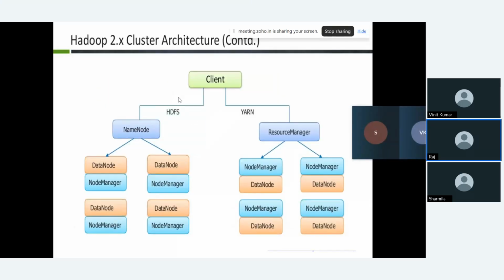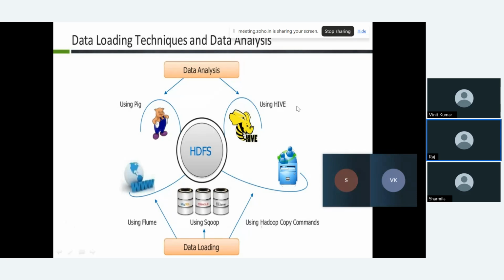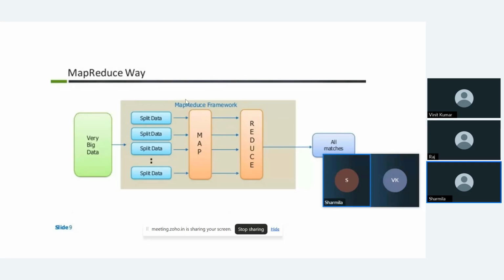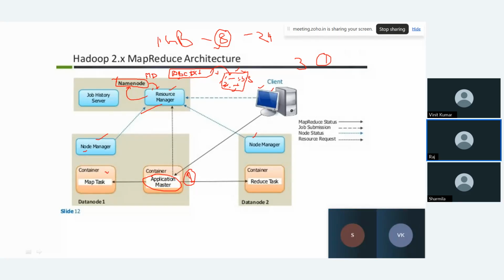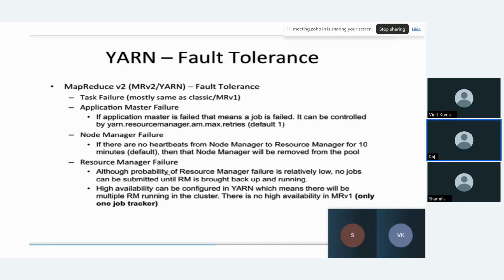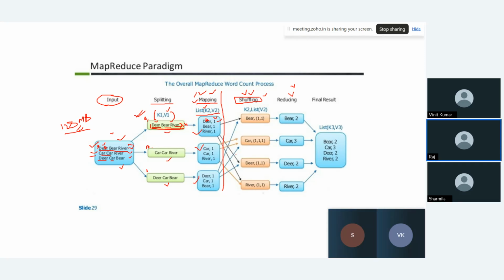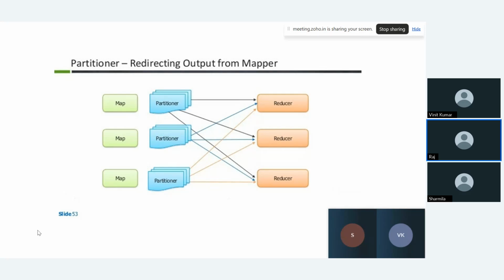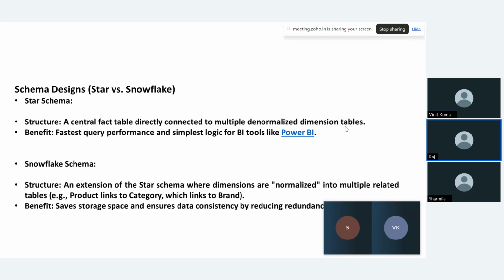GGN - Data Engineering | Hadoop | Session : 3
📊 Hadoop & MapReduce Explained | 🚀

In this session, we covered the complete working of Hadoop architecture and MapReduce with real-world understanding and examples.

🔹 Key Concepts Covered:

✔️ Hadoop Architecture Basics

Storage handled by HDFS (Name Node & Data Node)
Processing handled by YARN (Resource Manager & Node Manager)
Master nodes communicate with masters, slaves with slaves

✔️ How Data Flows in Hadoop

Client request goes to Name Node (for storage)
Client request goes to Resource Manager (for processing)
Data is processed where it is stored (Data Locality concept)

✔️ Input Splits vs HDFS Blocks

Block = Physical division (128 MB default)
Input Split = Logical division (used during processing)
Splits ensure complete records are processed correctly

✔️ MapReduce Working (Step-by-Step)

Input data split into chunks
Mapper receives data as Key-Value pairs
Mapper outputs intermediate Key-Value pairs
Shuffling & Sorting groups same keys
Reducer aggregates values and produces final output

✔️ Word Count Example

Mapper → (word, 1)
Shuffle → (word, [1,1,1…])
Reducer → (word, total count)

✔️ Why Not Count in Mapper?

Avoids heavy looping and improves performance
Keeps processing distributed and efficient

✔️ Shuffling & Sorting

Groups same keys together
Reduces workload on Reducer

✔️ Combiners & Partitioners

Combiner = Mini reducer (optimization)
Partitioner = Controls data distribution across reducers

✔️ Cluster Modes

Standalone (Local testing)
Pseudo-distributed (Single machine, multiple daemons)
Fully distributed (Production environment)

✔️ Data Locality Concept

Data Local (fastest)
Rack Local
Off-Rack (slowest)

✔️ Fault Tolerance

Node failures handled via heartbeat mechanism
Tasks reassigned automatically
High Availability with Standby Name Node

✔️ YARN (Hadoop 2.0 Improvement)

Separates resource management from processing
Removes Job Tracker bottleneck
Uses Resource Manager + Application Master

✔️ Hadoop Ecosystem Tools

Sqoop → Structured data transfer
Flume → Unstructured data streaming
Hive → SQL-like querying
Spark / Py Spark → Modern processing engines

💡 Key Takeaway:
MapReduce enables parallel processing of massive data (GBs to PBs) efficiently by distributing computation across clusters.

👉 Next: Hands-on with Py Spark & real-time data processing